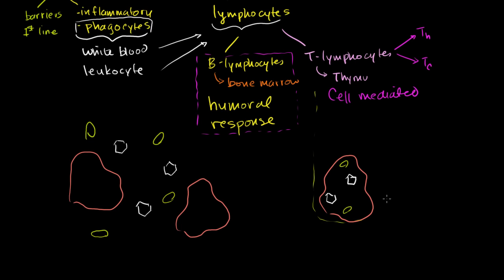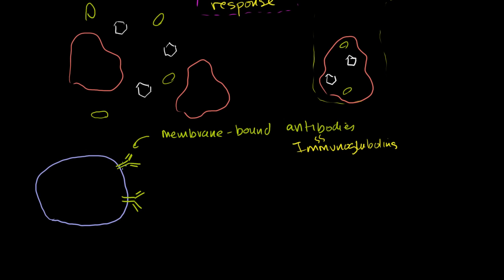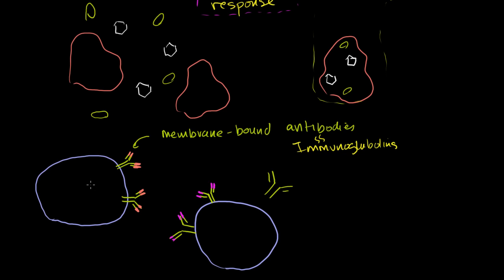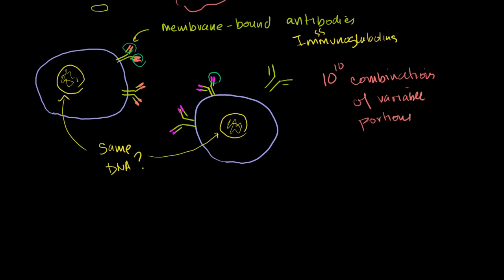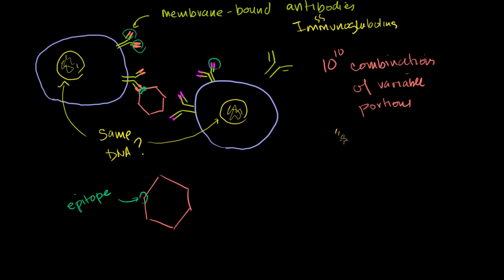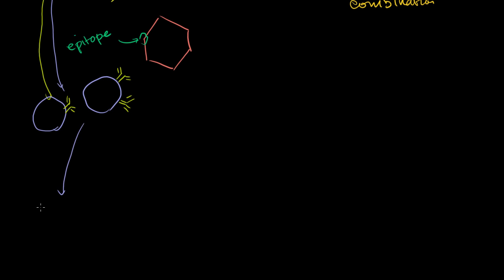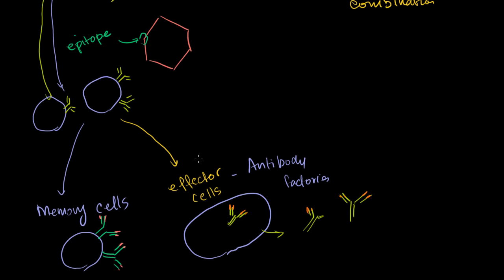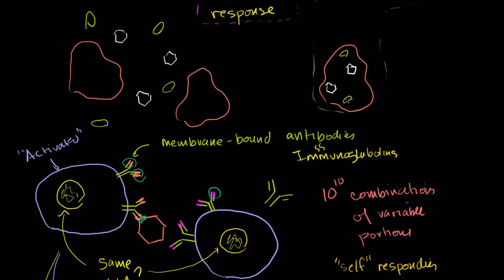B Lymphocytes B cells